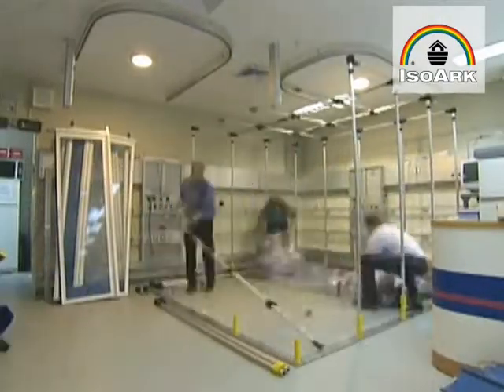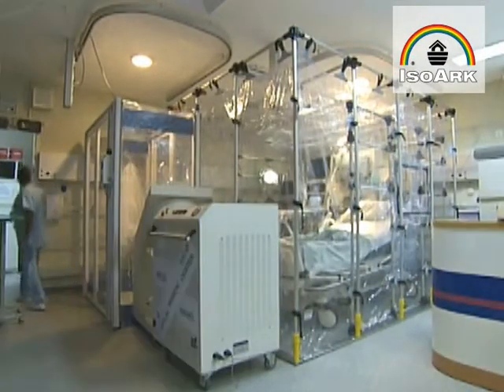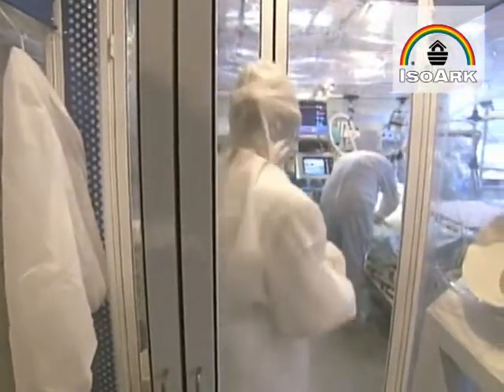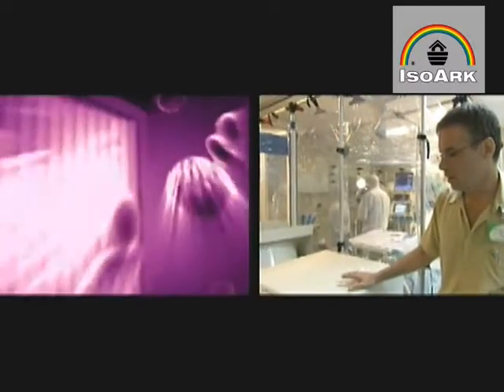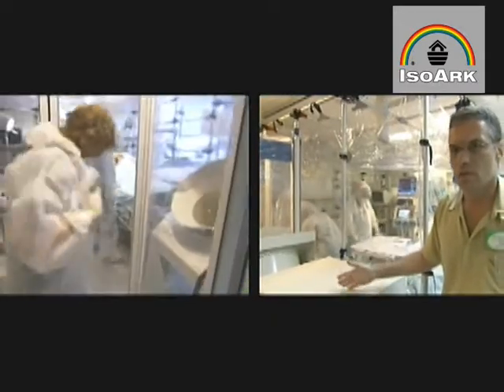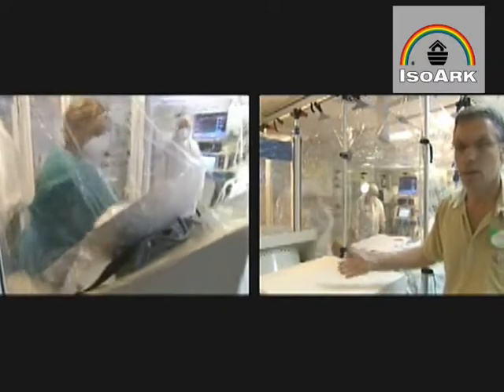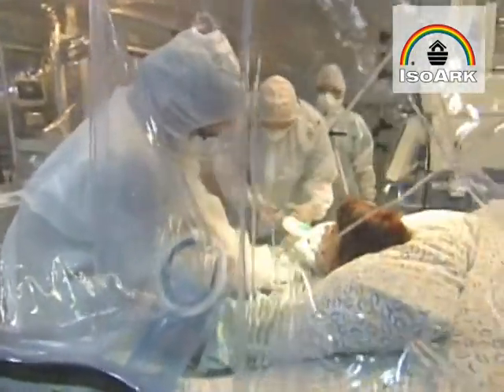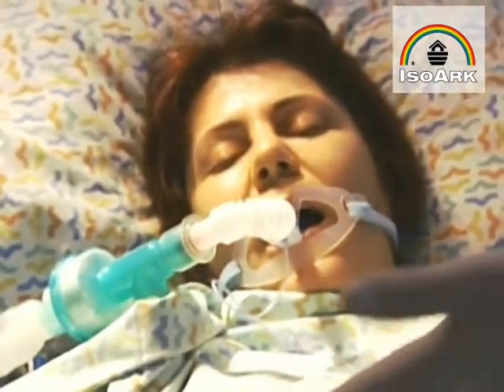IsoArk - Isolation chamber - Swine flu protection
The IsoArk is a negative pressure isolation chamber to quarantine infected people. It is ideal for Swine flu protection. All air is filtered to an efficiency of more than 99.995% (@ 0.3 micron). That means that people outside are protected from being infected.